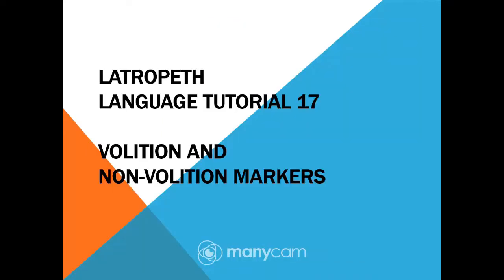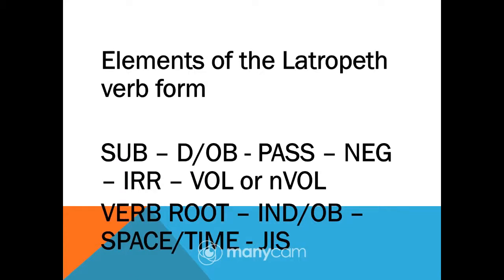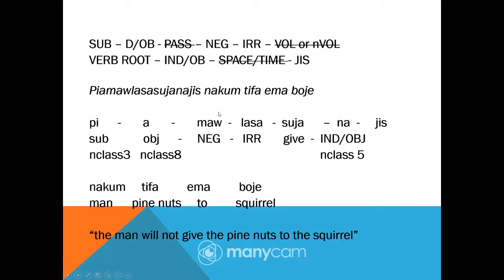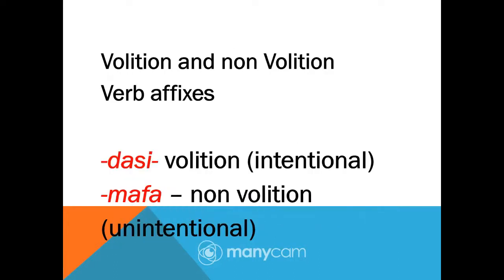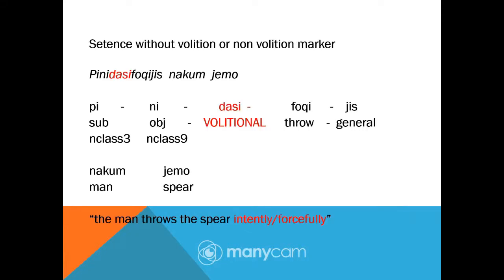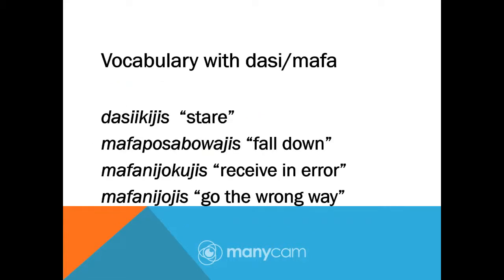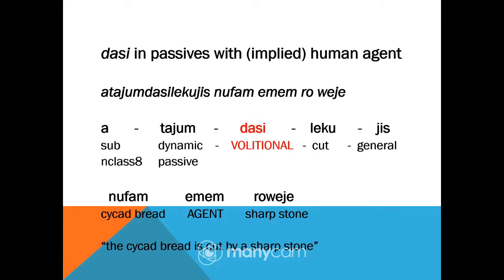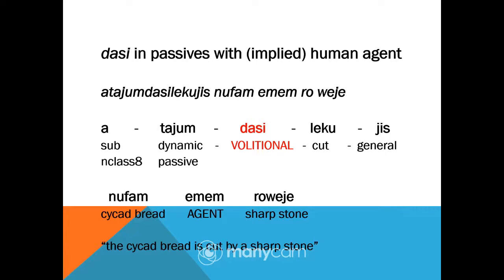Latropeth Language Tutorial 17 - Volition and Non Volition Markers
Volition and non volition markers in conlang Latropeth. Apologies the audio is a little clipped in places.